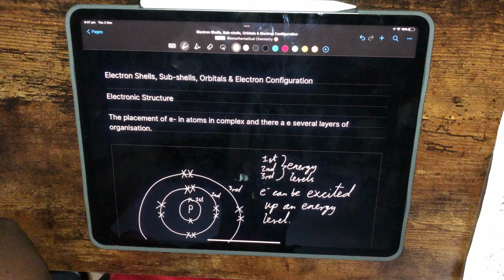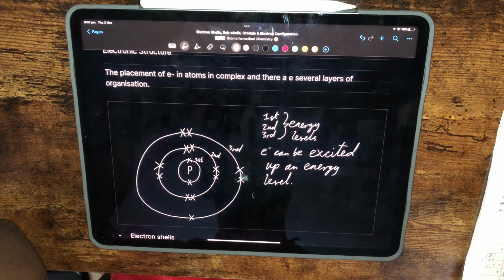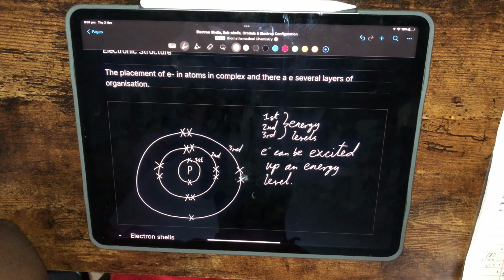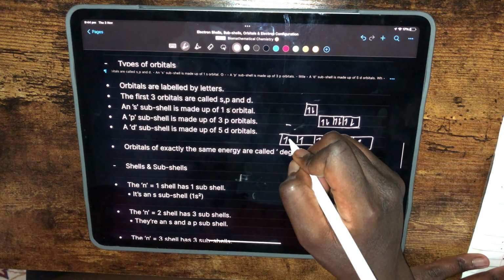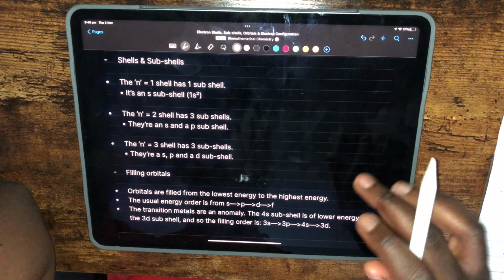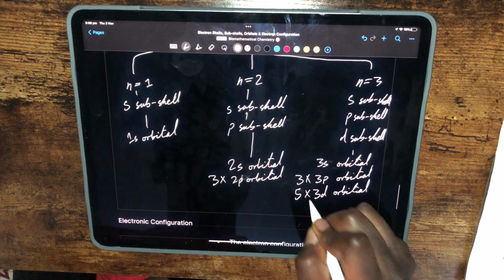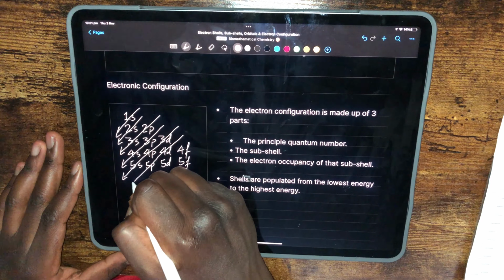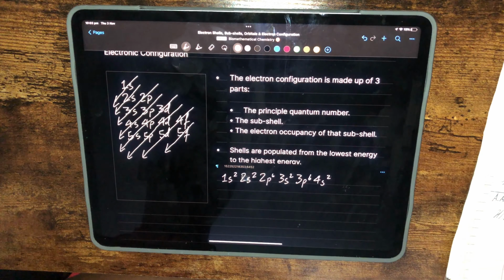AQA AS Chemistry Electron Shells, Sub-shells, Orbitals & Electron Configuration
The resource for this video is Seneca learning, thumbnail by @SPARKZ_HD